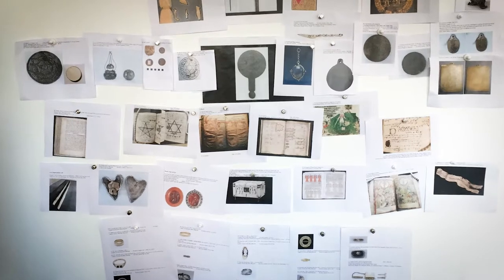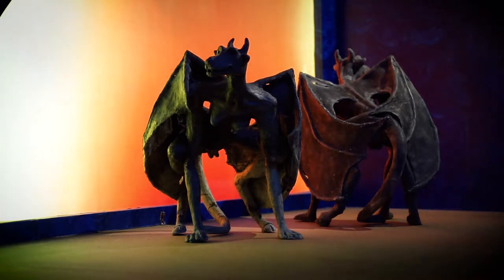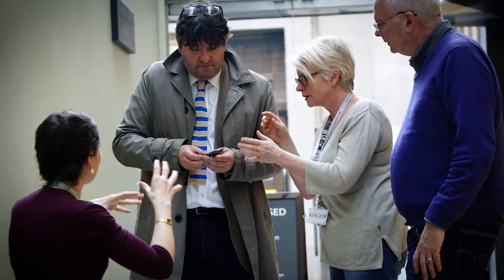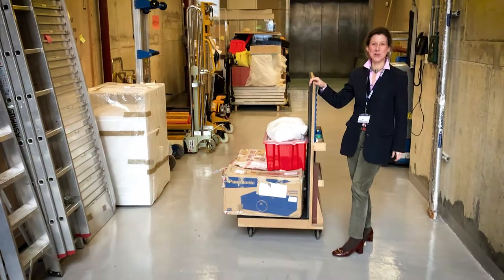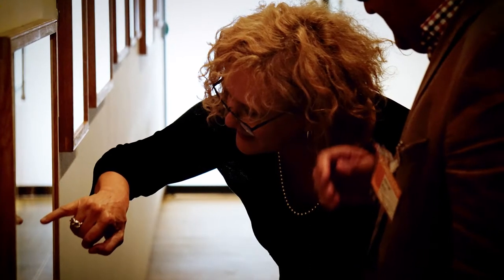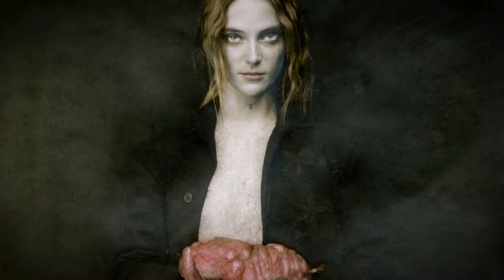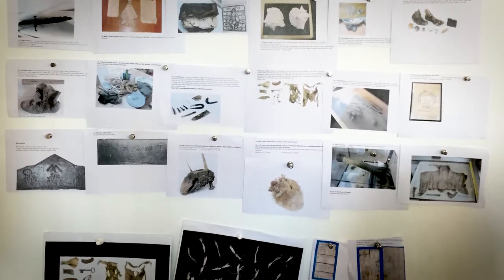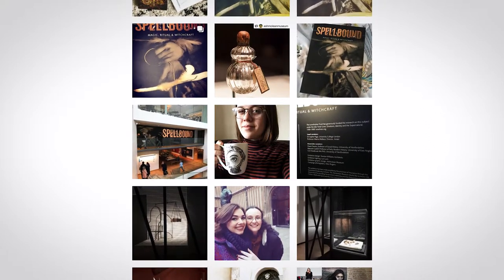Spellbound Interview with Exhibitions Manager Agnes Valencak and Coordinator Catriona Pearson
Spellbound: Magic, Ritual, and Witchcraft was a major exhibition at the Ashmolean Museum of Art and Archaeology (31 August 2018 – 6 January 2019), emerging from the Leverhulme Trust research project Inner Lives: Emotions, Identity, and the Supernatural, 1300–1900. Here, Agnes Valencak and Catriona Pearson from the museum’s exhibitions office discuss the challenges and rewards of mounting the show.

Photo Credits

Photographs of the Spellbound galleries at 3:35, 4:28, 8:17, 10:12, and 13:42 by Ståle Eriksen

Music Credits